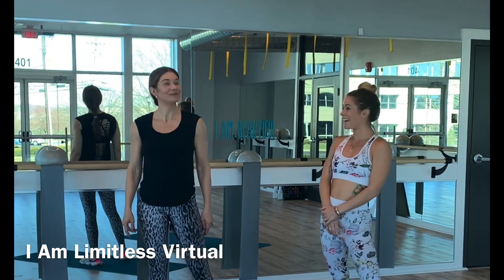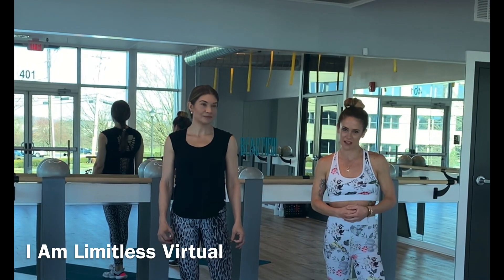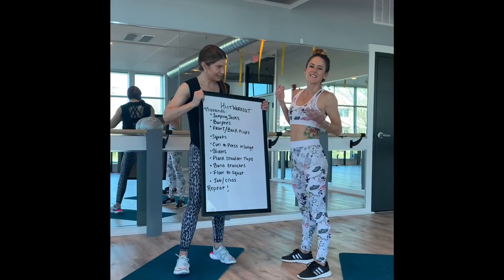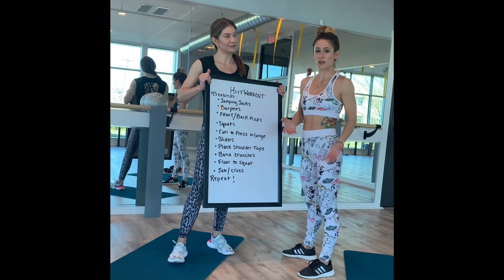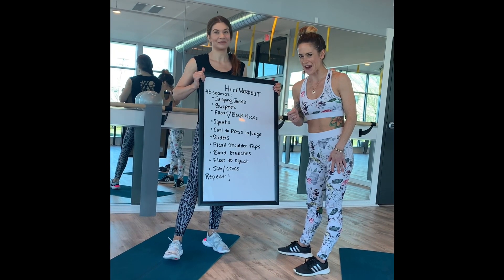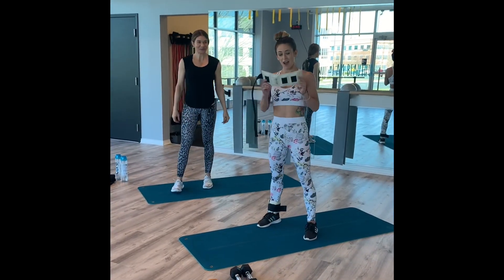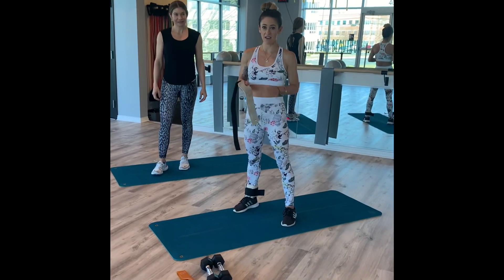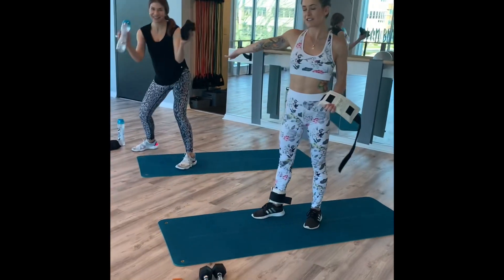IAL Virtual! Workout of the Day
Home workouts are a great alternative to the gym during this difficult time. We care about your health want you to be able to stay on track physically and mentally! So here is a HIIT workout! Remember to use proper form when exercising; bracing your core, never allowing knees to extend past your toes, and keeping you body in proper alignment!